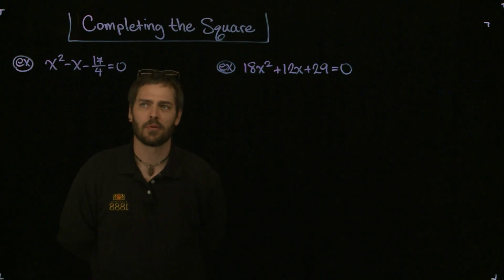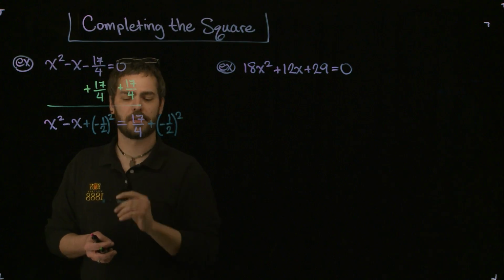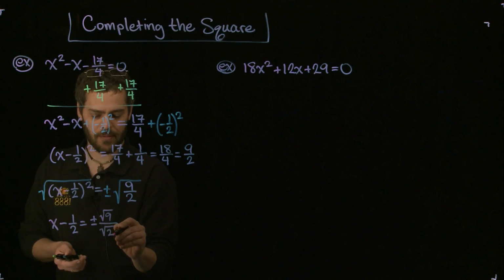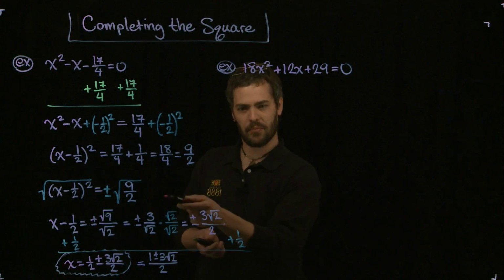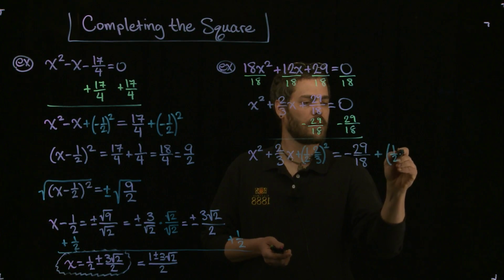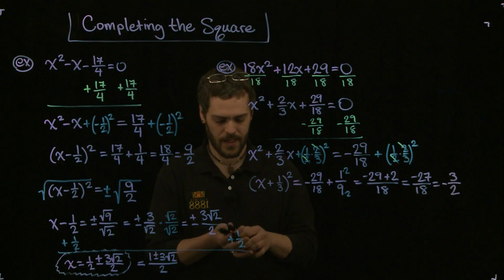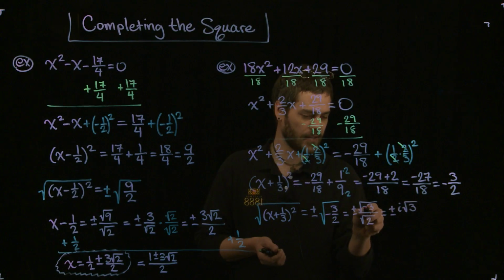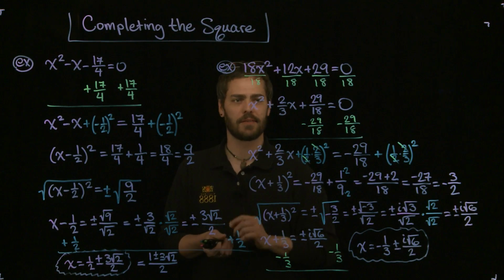Completing the Square - Intermediate Examples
David Valdés shows additional examples of solving quadratic equations by completing the square.